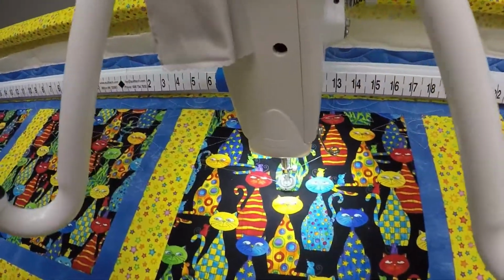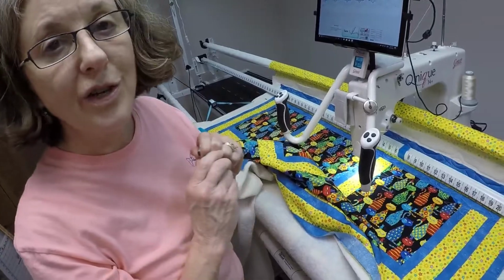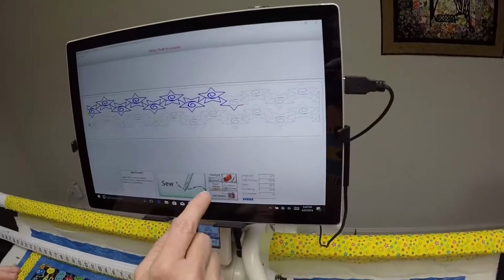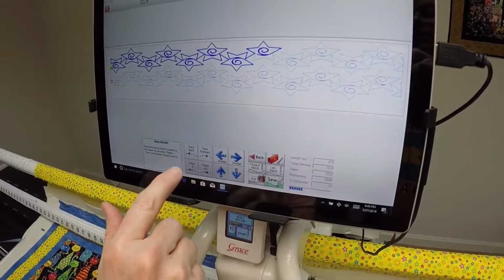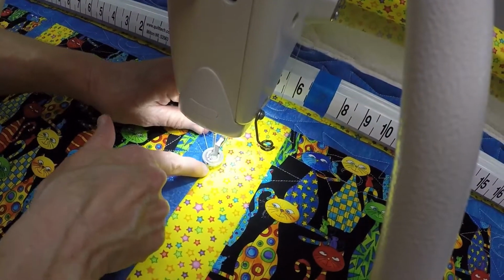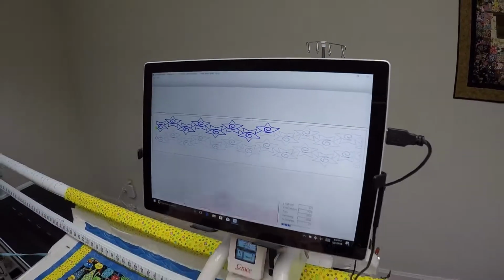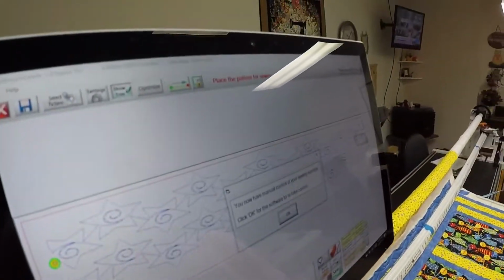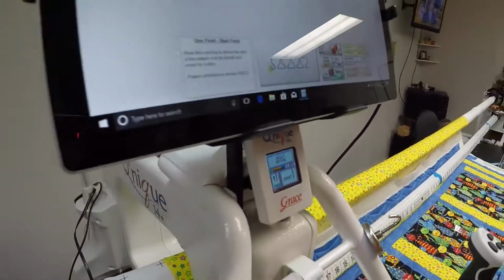QCT4 Beginnings Version - Repair Pattern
A more polished version of the original video. Janet George